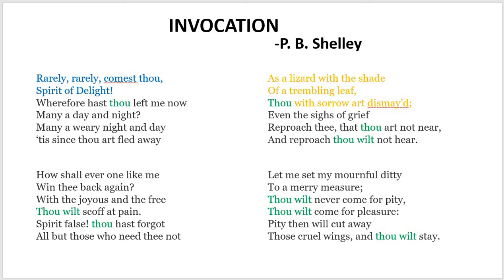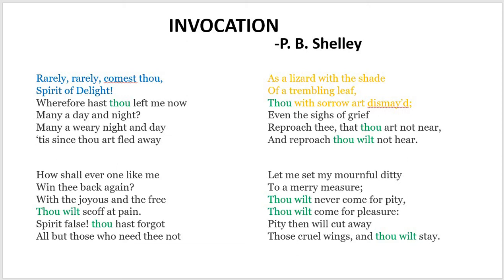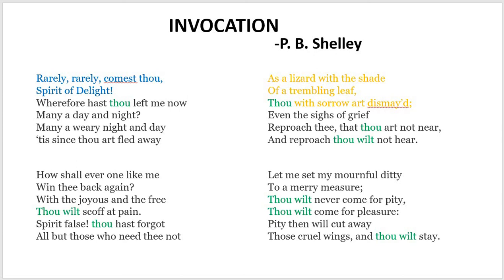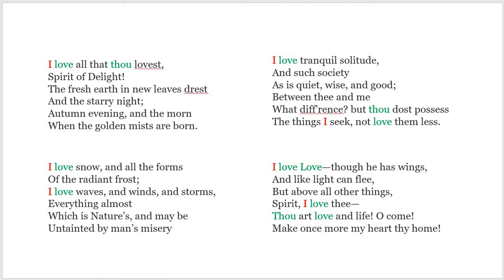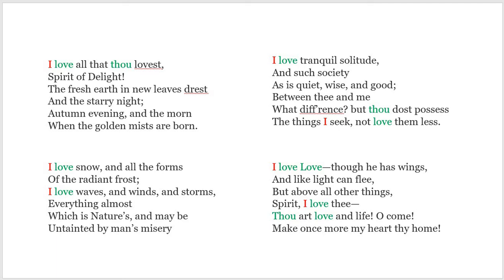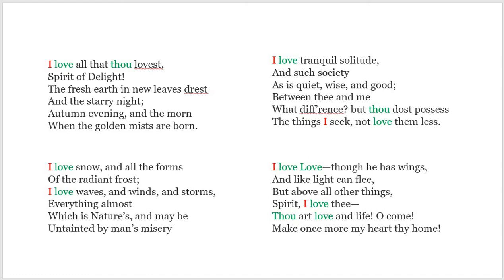INVOCATION BY P.B. Shelley (SESSION 26)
INVOCATION BY P.B. Shelley Narration and Analysis